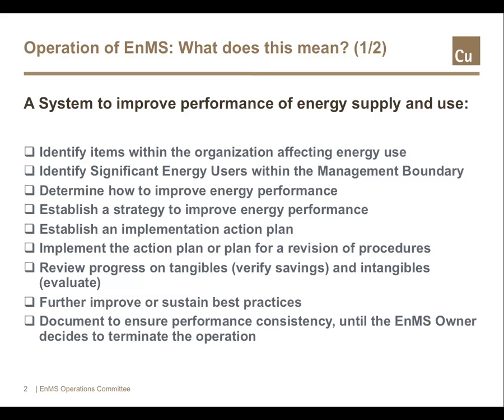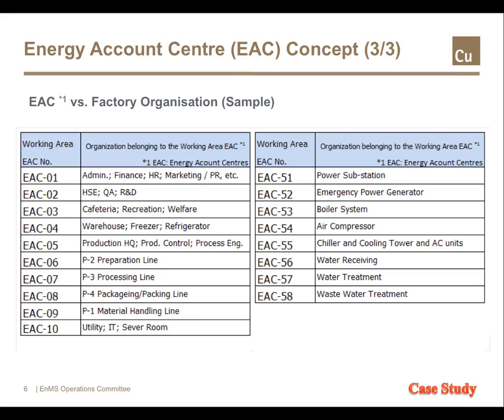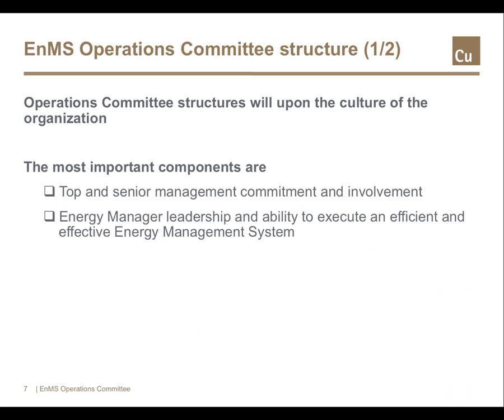Energy Management Foundation Training - Module 19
Operations Committee